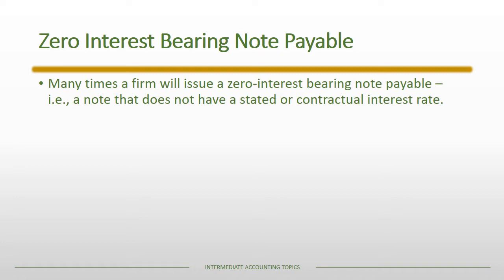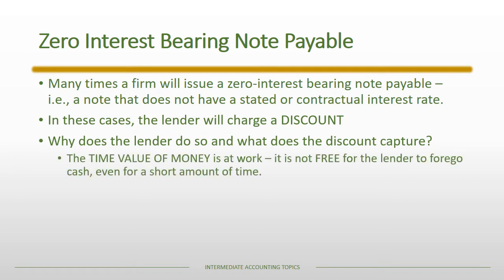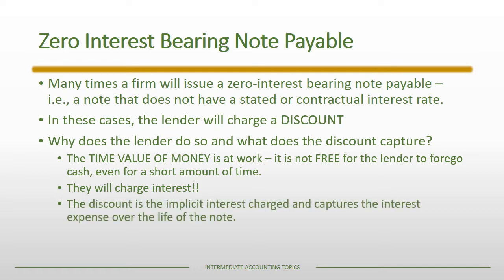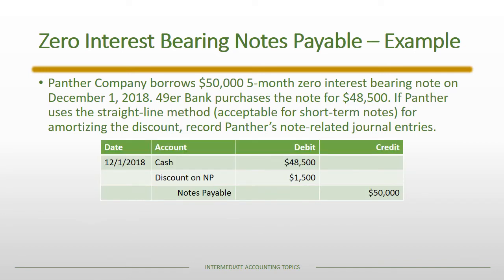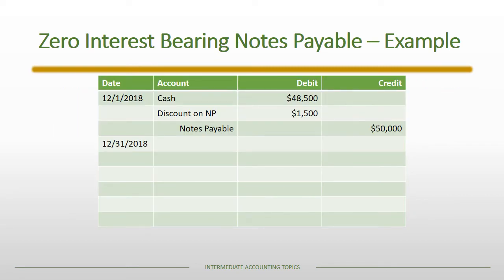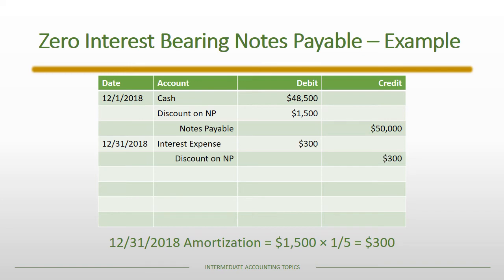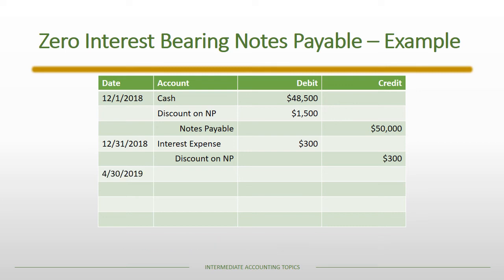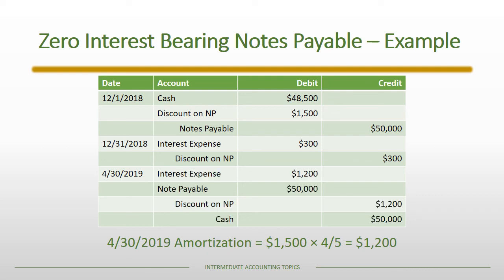Current Liab Zero Interest Bearing Notes Payable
Lecture walks through a zero interest bearing note.